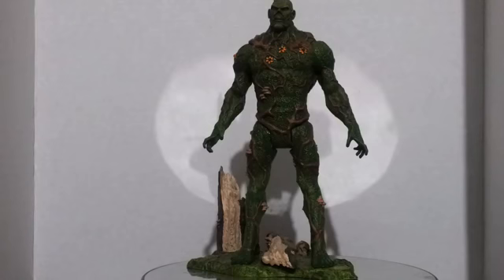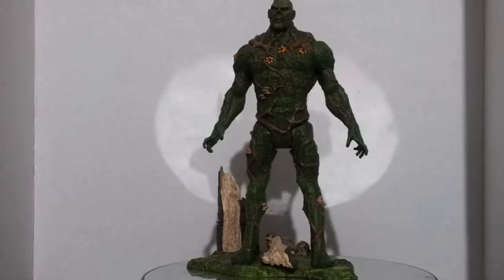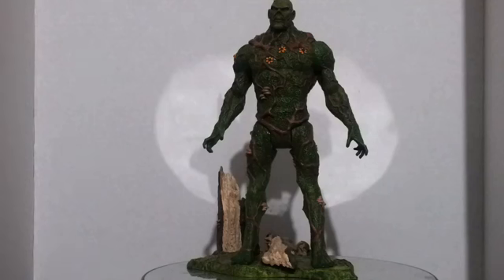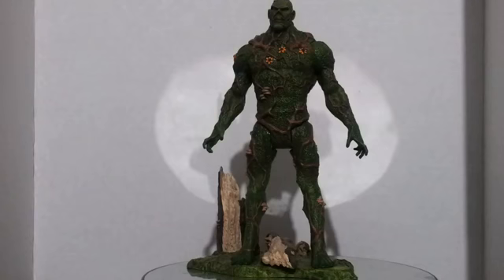Swamp Thing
Swamp Thing figure